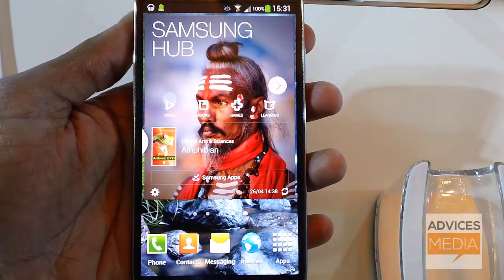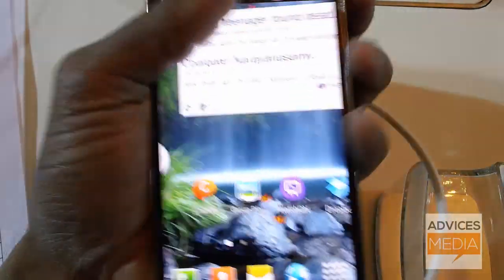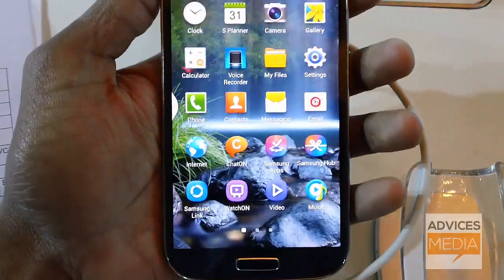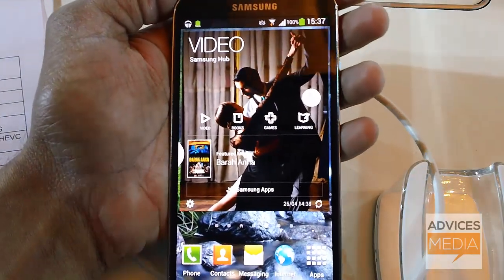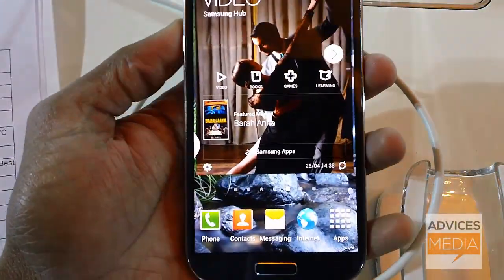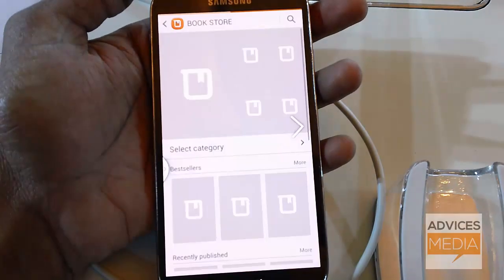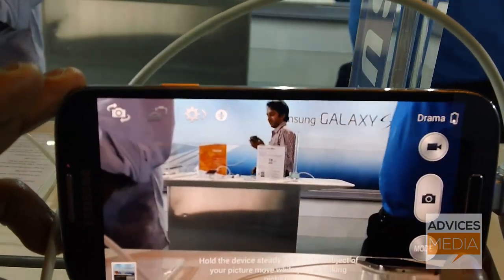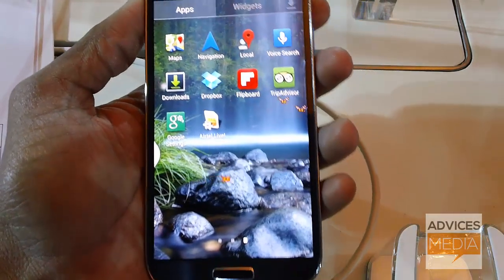Samsung Galaxy S4 Review - Hands ON - PhoneRadar